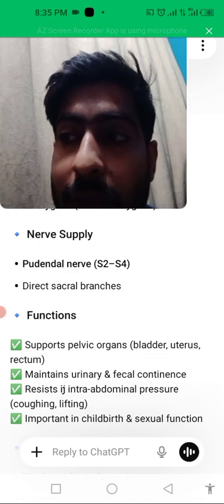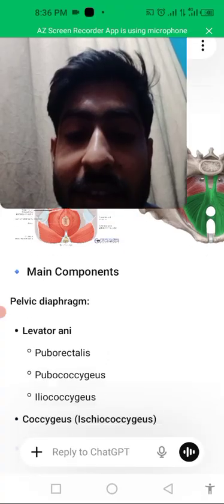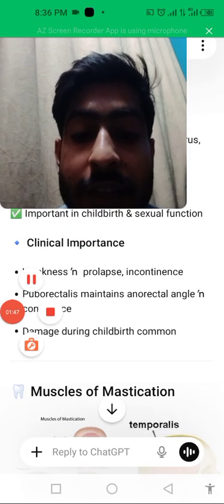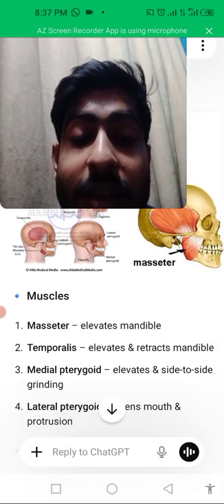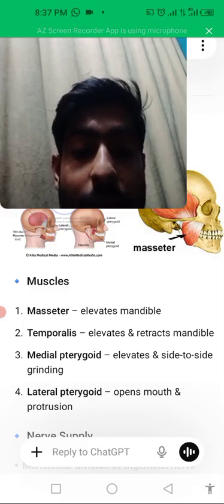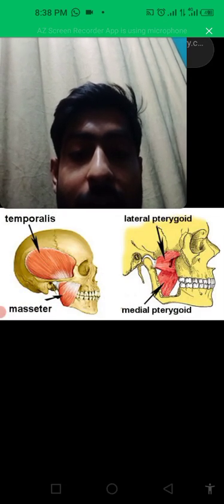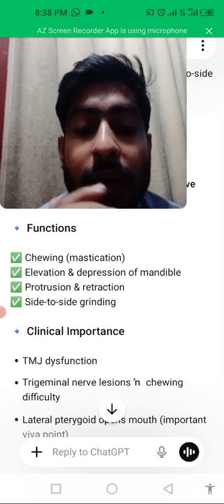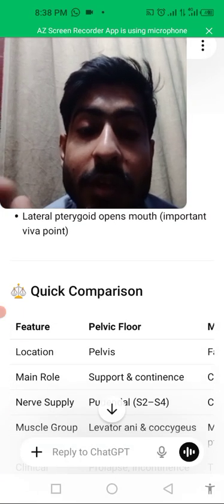Muscles of Pelvic Floor Mastication